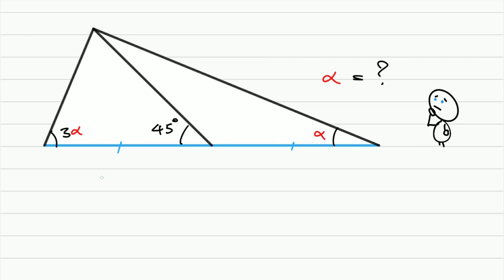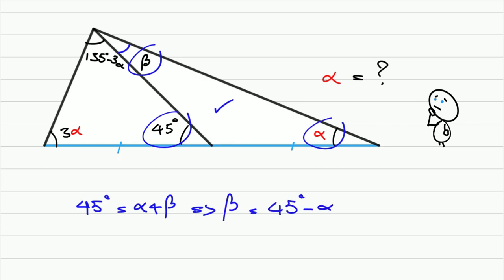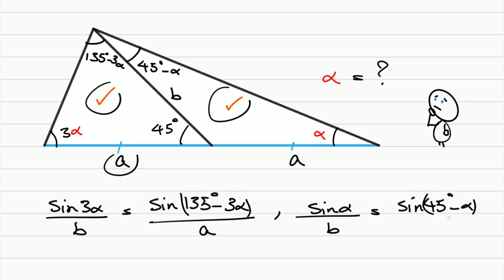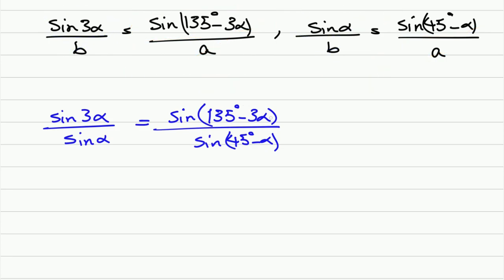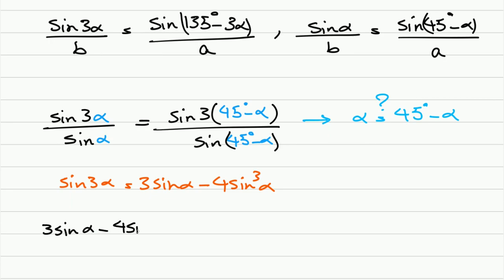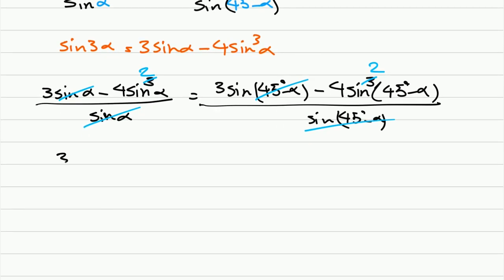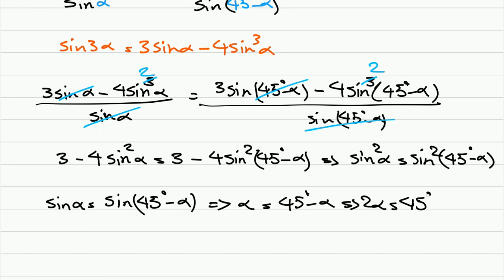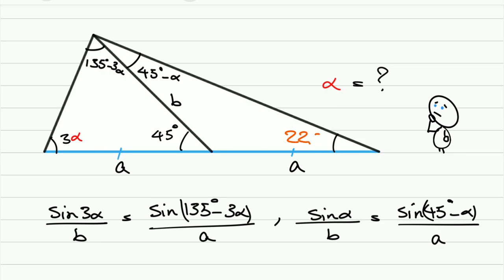Finding The Angle Alpha